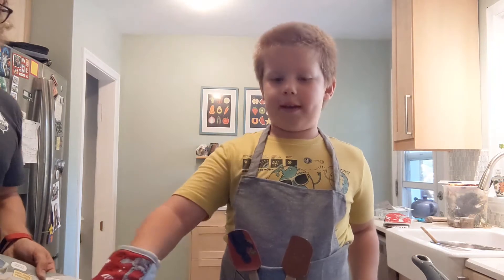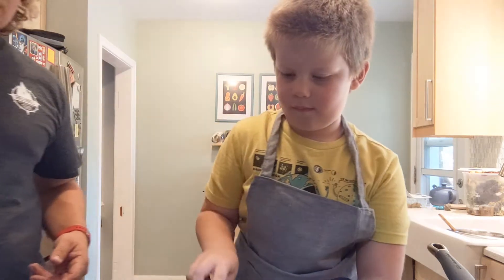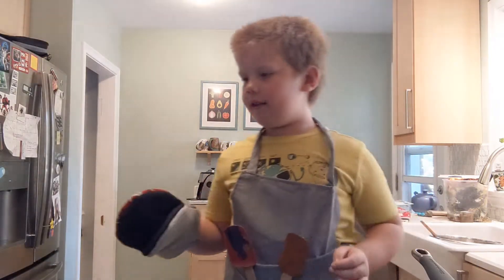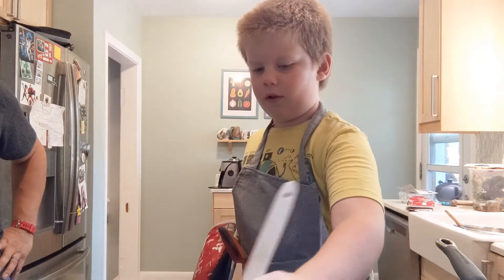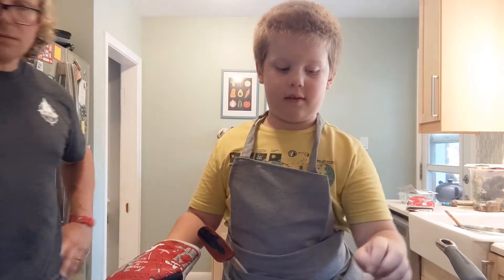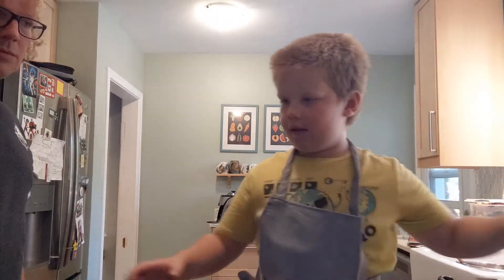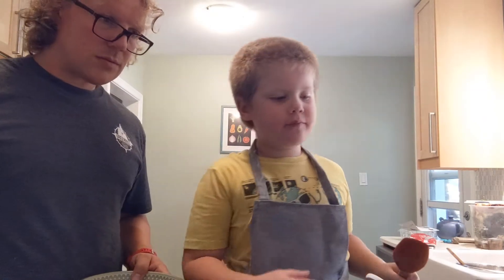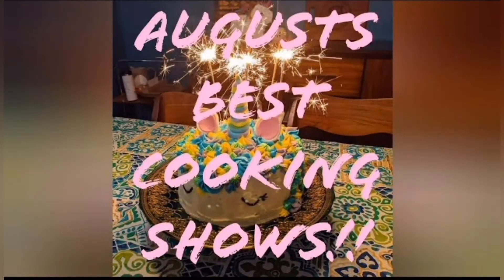August's Best Cooking Shows Ep9: Hippopasta Primavera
In this video August and his assistant Dad show you how to make Hippopasta Primavera from the book Hippopotamister!